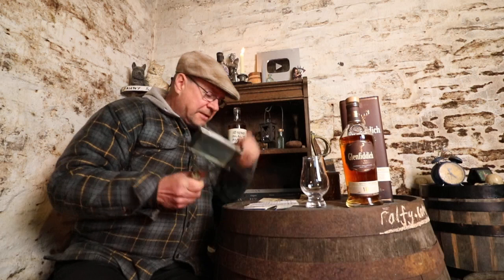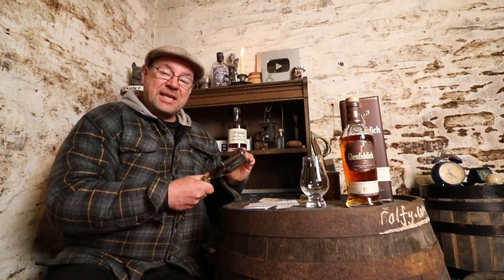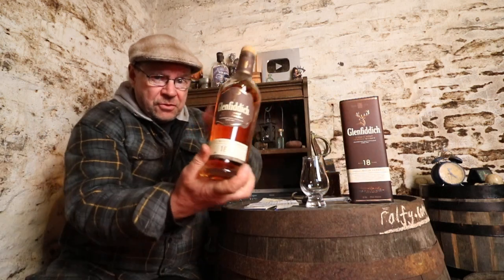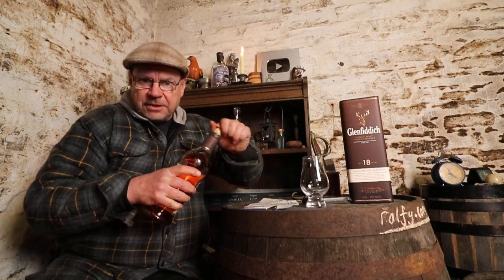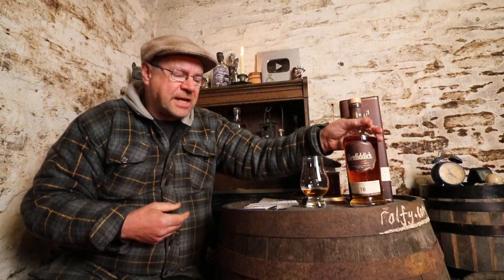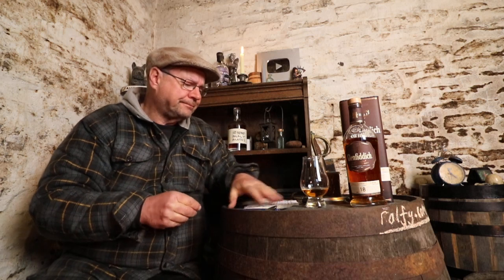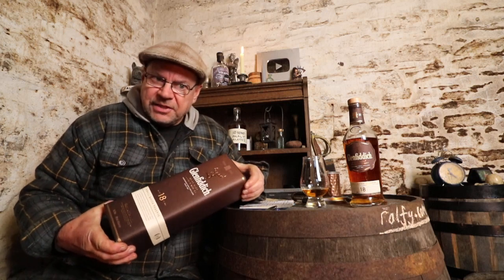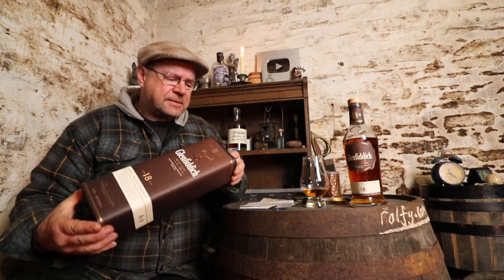ralfy review 818 - Glenfiddich 18yo @ 40%vol:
My Book  'Search For A Whisky Bothy' (Bothie)  is on sale at all good book shops, and  from my printer  lulu.com .    Great read auto-biography and malt-journey.